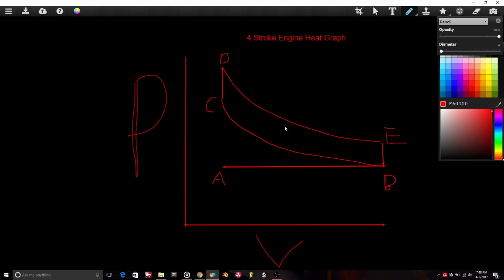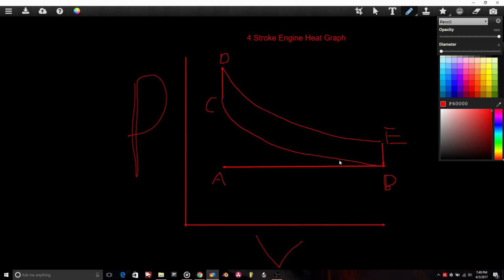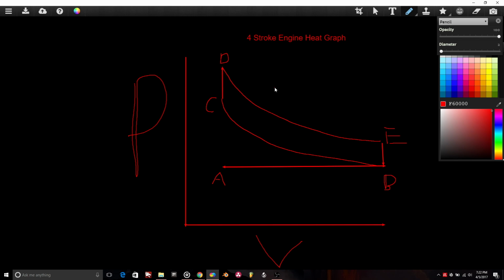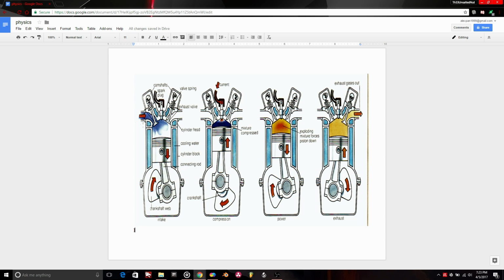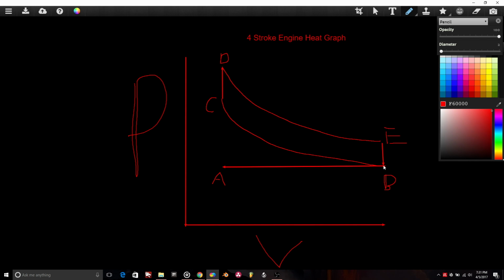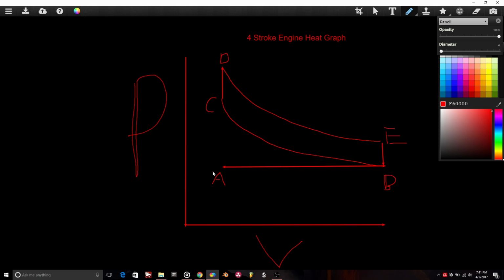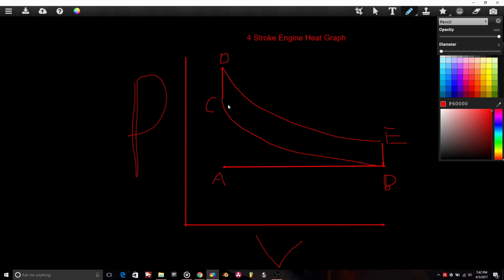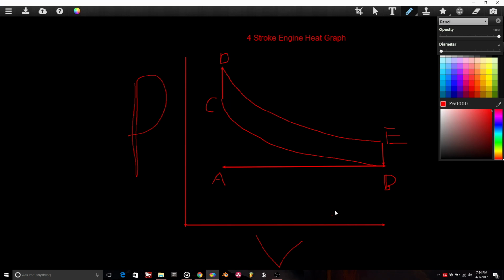Heat Engine 4 Stroke Engine A.P.